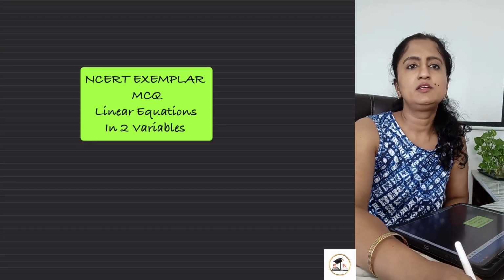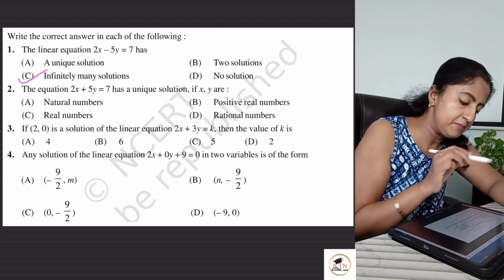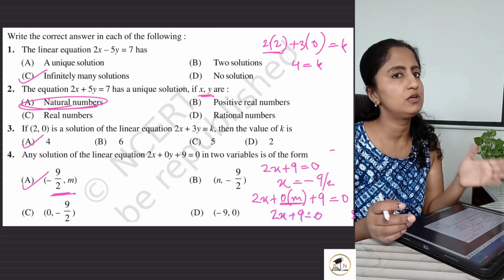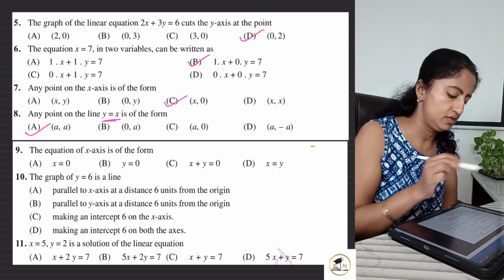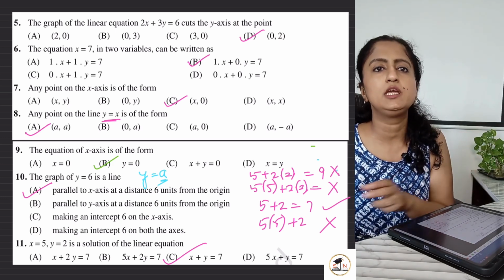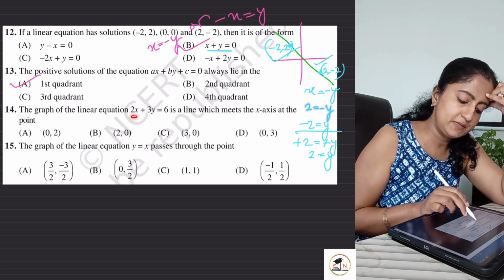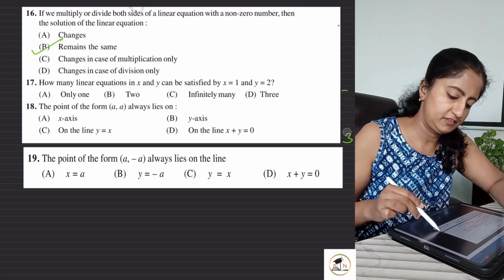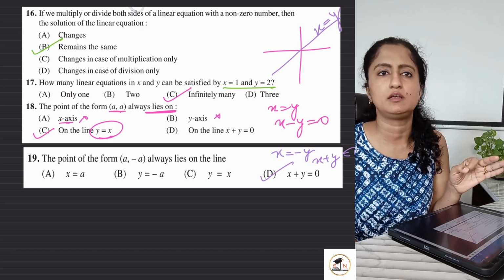NCERT Exemplar MCQs | Linear Equations in Two Variables Class 9 | Most Expected Questions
“What kind of MCQs can come from this chapter in exams? Watch these NCERT Exemplar questions explained like an AI tutor would!”

📌 Looking for the most important MCQs on Linear Equations in Two Variables from the NCERT Exemplar?
This video brings you chapter-wise multiple choice questions (MCQs) with detailed explanations — just like students ask AI tools like ChatGPT and Google Search!

In this video, we’ll solve:
✔️ Concept-based MCQs from NCERT Exemplar
✔️ Logic-based questions that test real understanding
✔️ Quick tricks and visual explanation
✔️ Useful for exams, Olympiads, and school tests

💡 These are the exact type of questions you’ll face in competitive tests and periodic assessments.

📚 Chapter: Linear Equations in Two Variables – Class 9 NCERT Maths
🔍 Based on: NCERT Exemplar Problems (Multiple Choice Questions)
🎯 Ideal for: CBSE Class 9 | Test Practice | Term Exams | Concept Strengthening